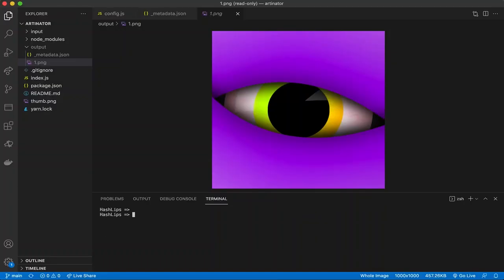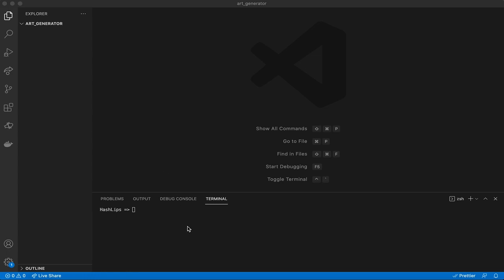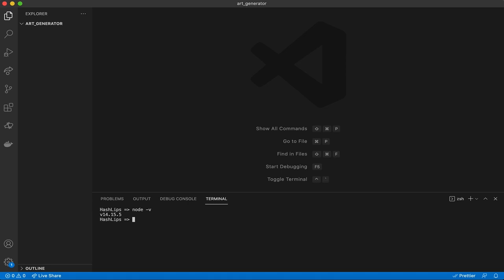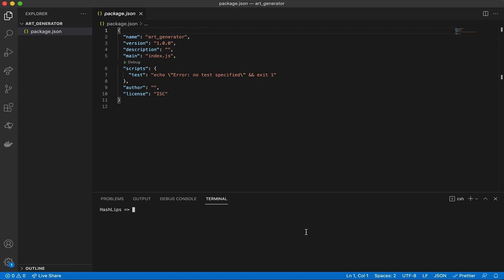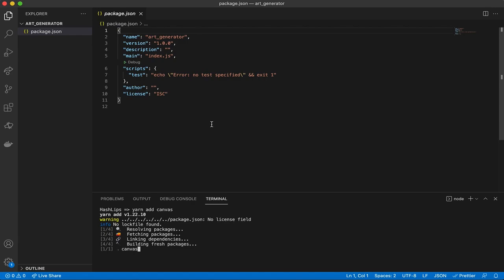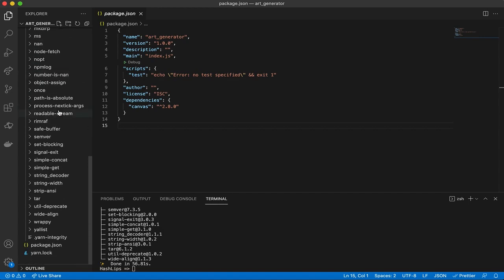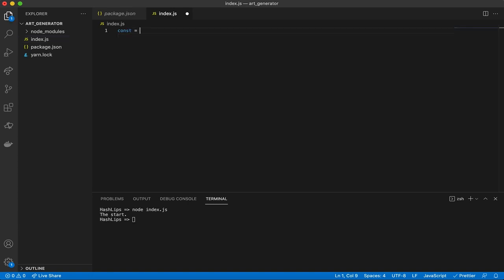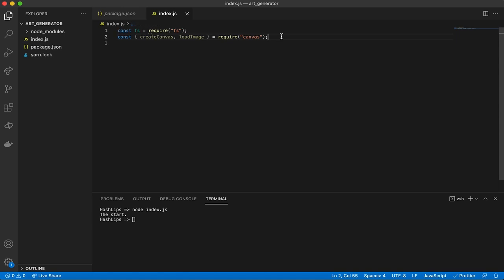Code generative art for NFT in node.js part 1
Many people have asked if I can do a video to show how to create a generative art program with code. Today I created a series where I explain exactly that. I will be showing you how to code an art generator program from scratch. We will be using node.js, javascript, and the canvas package to help us achieve this goal.